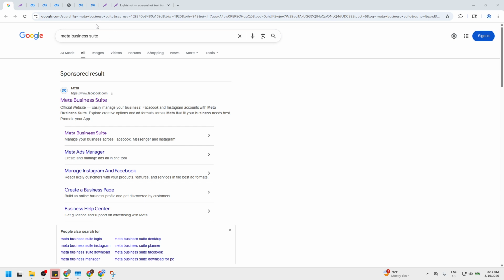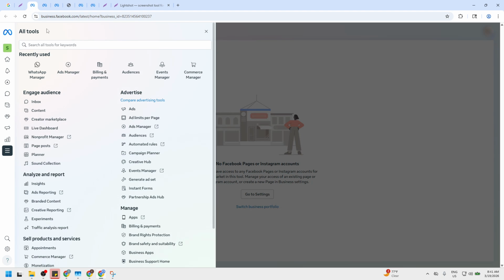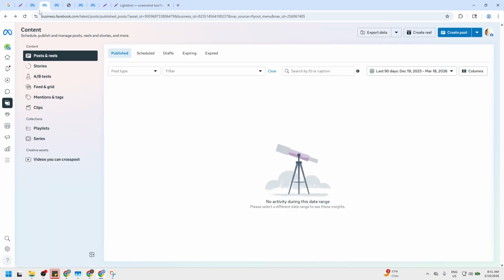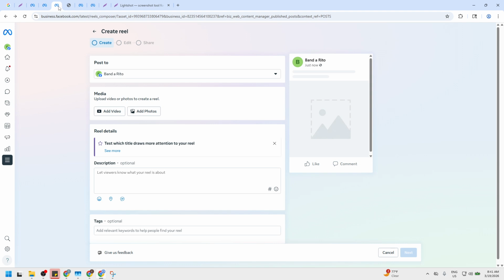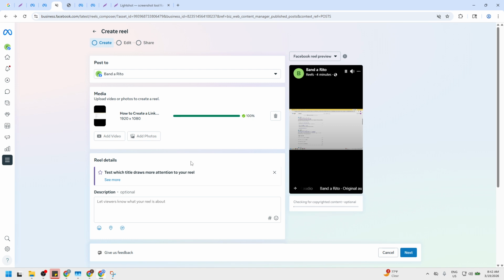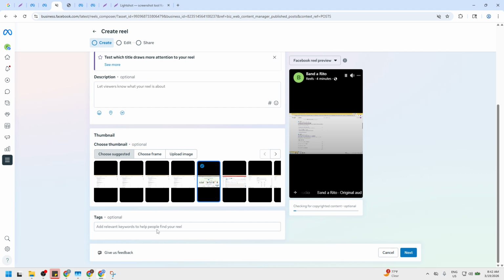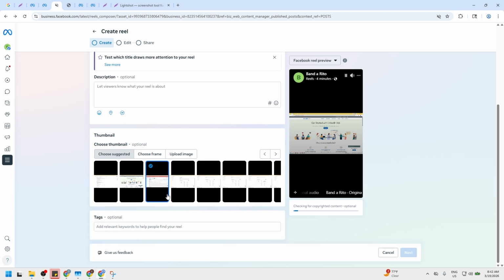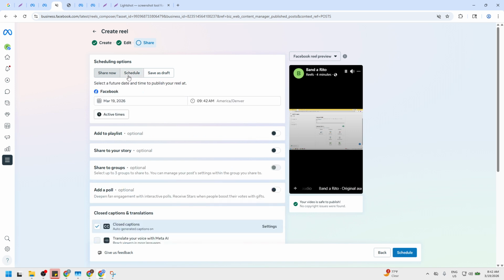How to Schedule Video in Meta Business Suite [2026 Full Guide]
How to Schedule Video in Meta Business Suite

In this video, we show you exactly how to schedule video in Meta Business Suite to automate your content distribution across Facebook and Instagram. We utilize the planning and publishing tools to ensure your multimedia assets are delivered to your audience at the most impactful times.

Mastering the scheduling capabilities within Meta Business Suite improves workflow by allowing for a proactive content strategy and consistent brand presence without manual daily intervention. By organizing your publication timeline in advance, we ensure high project quality and more efficient management of your social media marketing calendar.

Technical Specs:
Software: Meta Business Suite; Feature: Dashboard